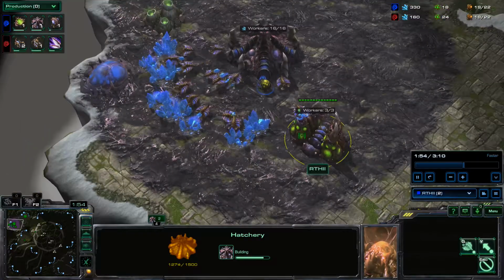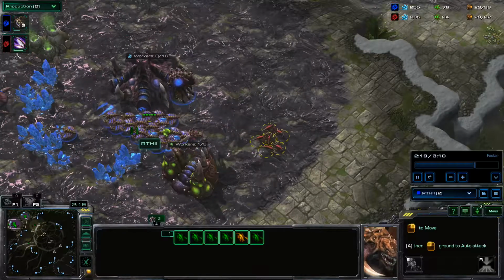Initial Placement Match #3 - Holding the ling flood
Third placement match (#2 was against an opponent who quit after 1 minute; lag) where I face off against my old friend the zergling rush!